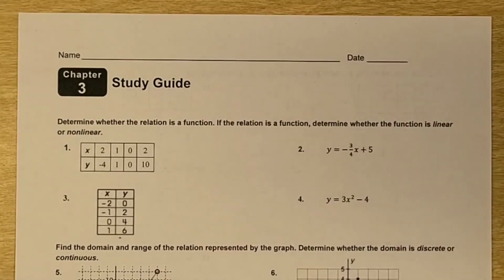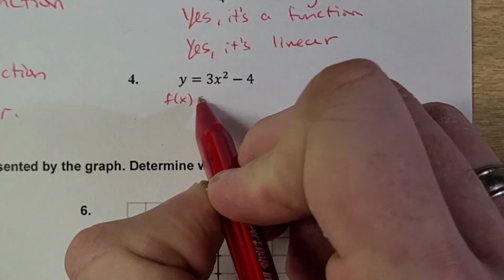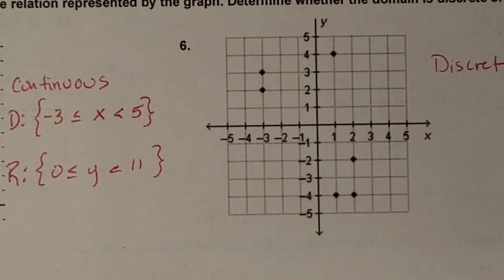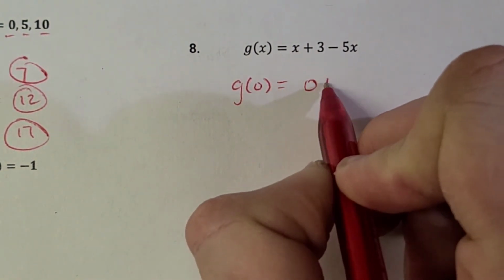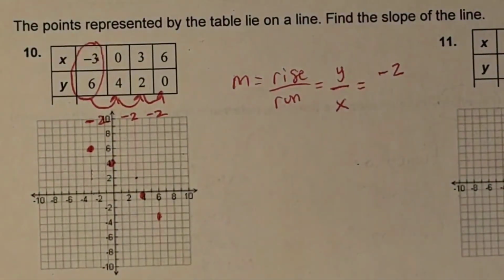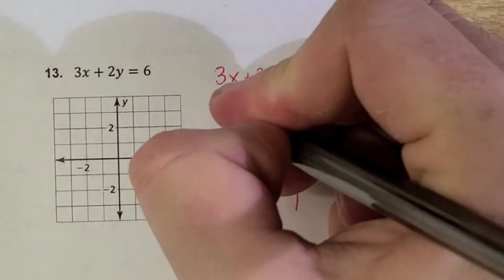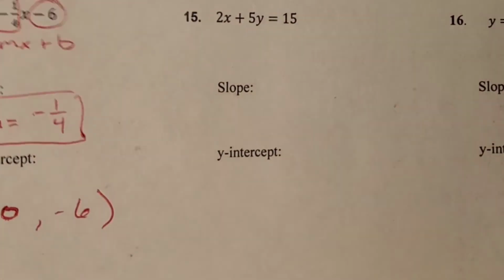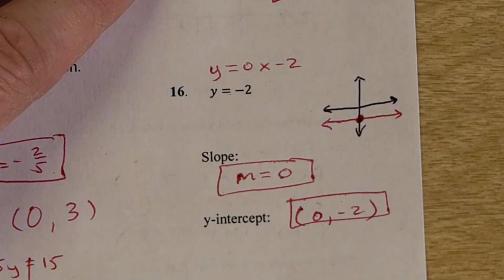Chapter 3 Study Guide - Algebra 1